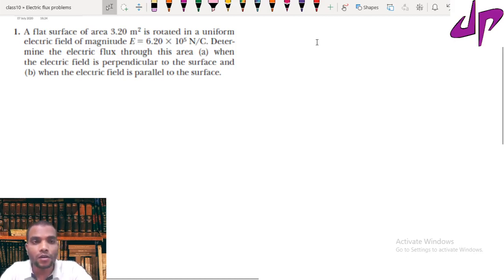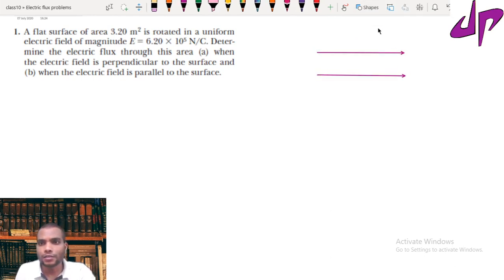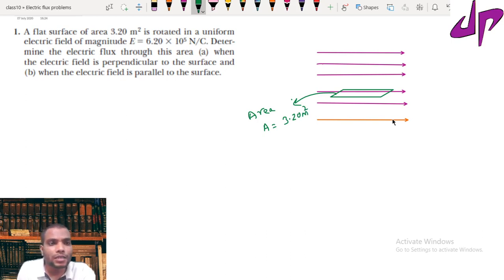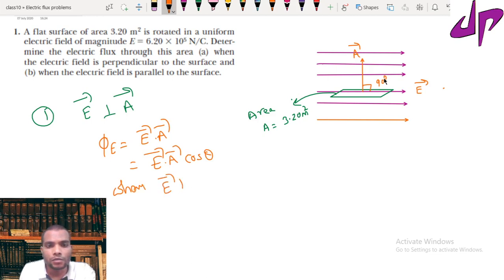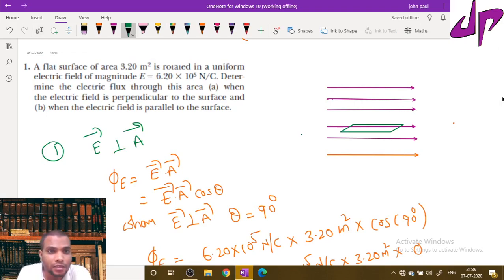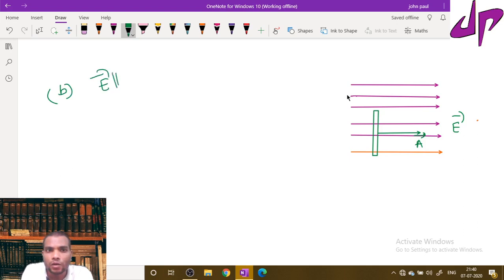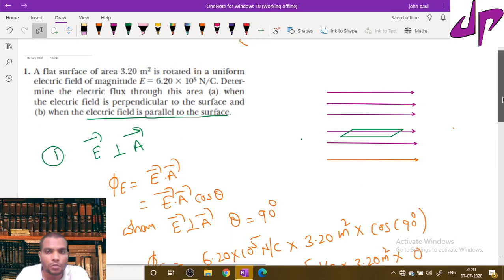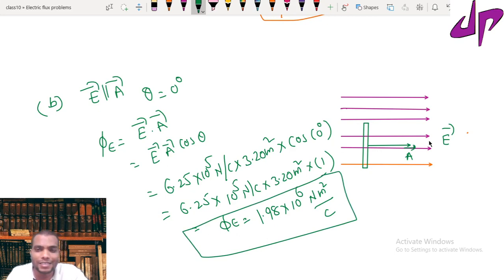Electric field, electric flux 2.1